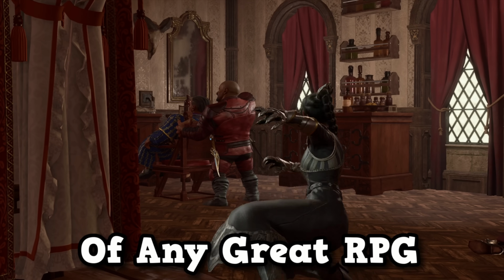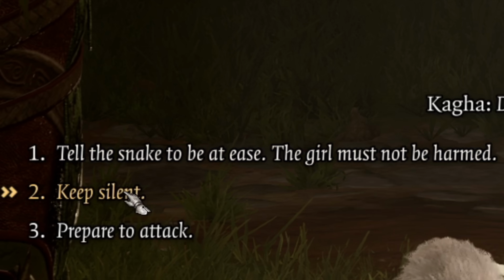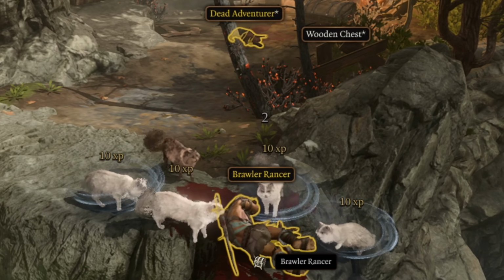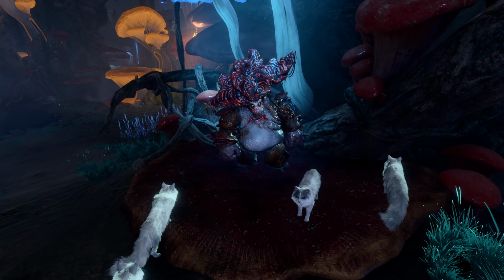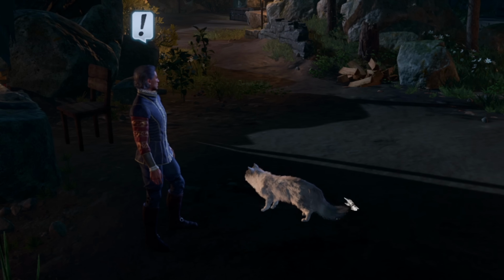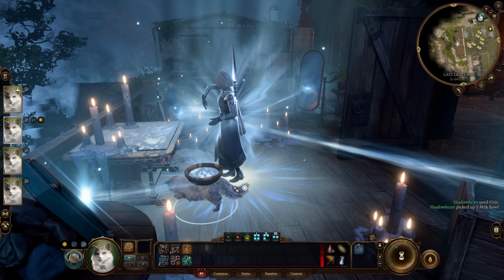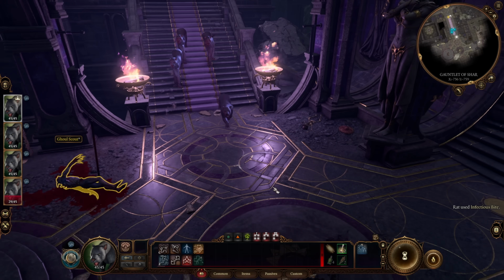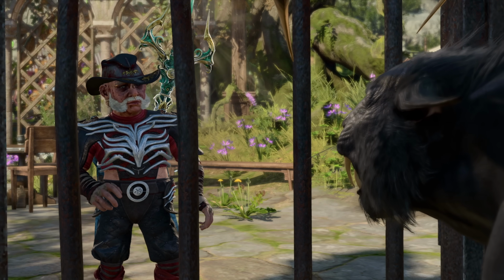Can You Beat Baldur's Gate 3 As a Cat?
Fundamental Elements of Any Great RPG include the ability to cast powerful abilities, converse with humans, and equip a variety of useful gear... All of which cannot be done as a cat. But what if the only heroes who could save the world were our feline friends... Can You Beat Baldur's Gate 3 As a Cat? If you enjoyed this video please leave a like and check out some of my other challenge videos such as "Can you Beat baldur's gate 3 using only throw?" and "Can you Beat Baldur's Gate 3 Without Killing Anything?"

TImestamps:

00:00 - Introduction
00:14 - Explanation & Rules
00:55 - Act 1 Cat Form is WEAK
08:11 - Act 2 AKA Hell
15:02 - Act 3 Cats In Baldur's Gate
19:20 - Conclusion

This is fanmade content, made within the limits of Larian & Blizzard's fan content policies. If you have any questions or concerns please reach out at the email associated with this Youtube Account. Thank you!

Music Used in Order & The Game they're from.

Amber Ale - Divinity 2
Old Time Battles - Baldur's Gate 3
Divinity Theme - Divinity 2
Starcraft 2 Wings of Liberty Terran Theme
Road to Baldur's Gate - Baldur's Gate 3
Baldur's Gate 3 Main Theme - Baldur's Gate 3